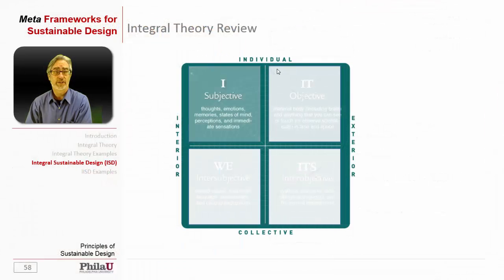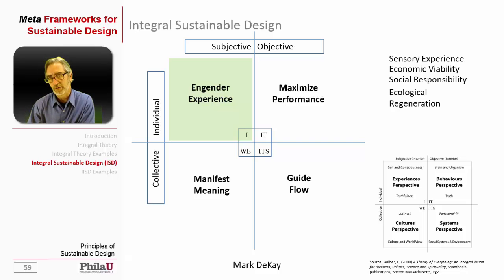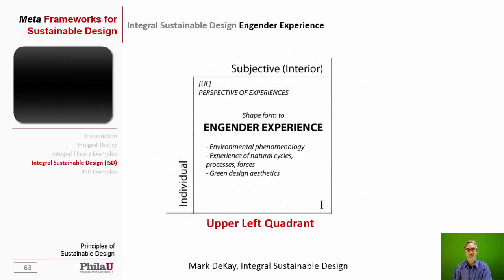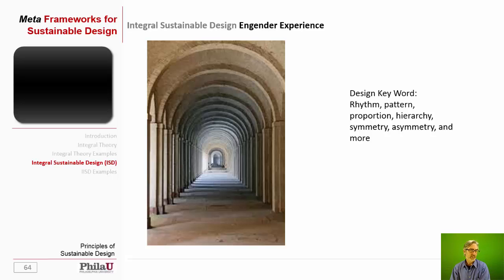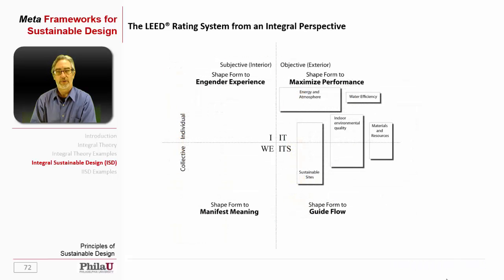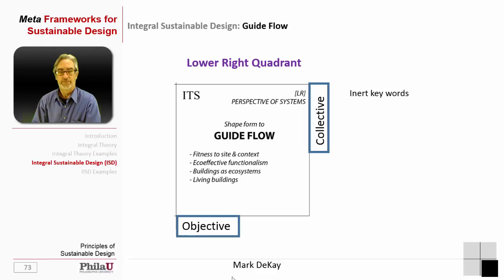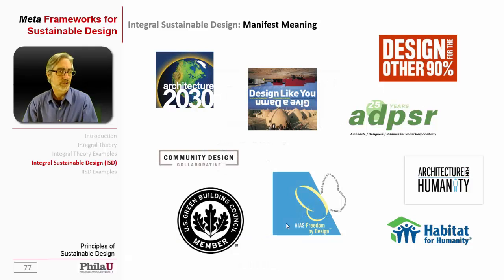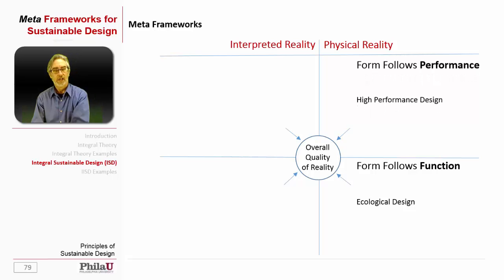OOAc-PhilaU_PSD 4.4. Integram Sustainable Design